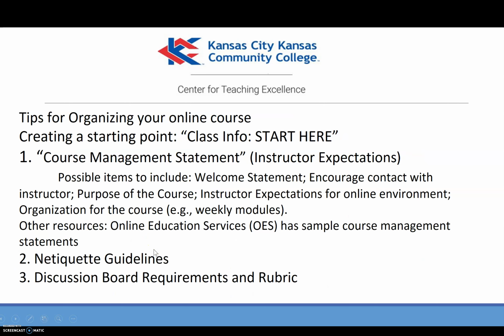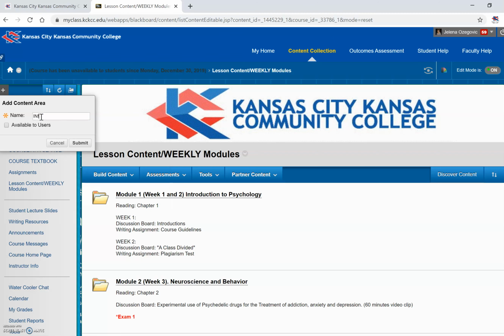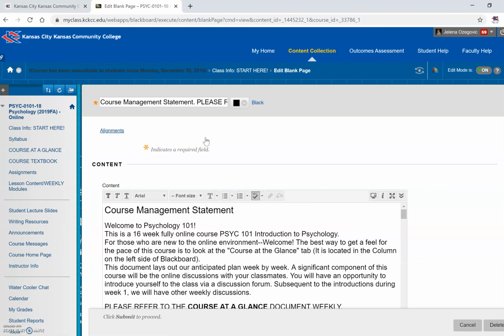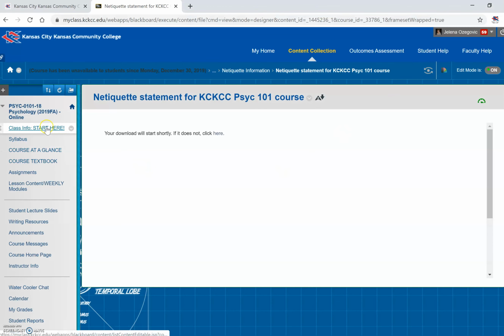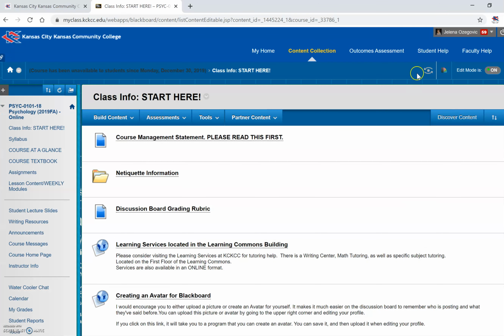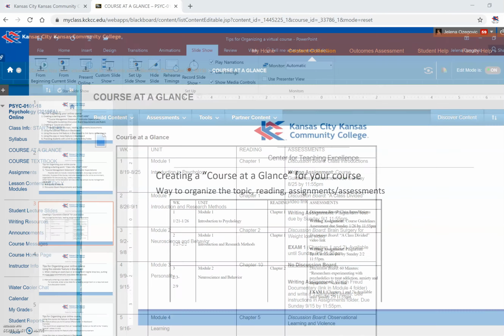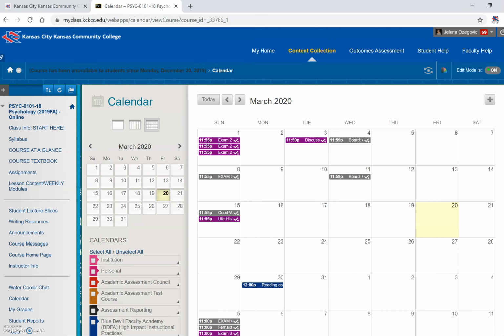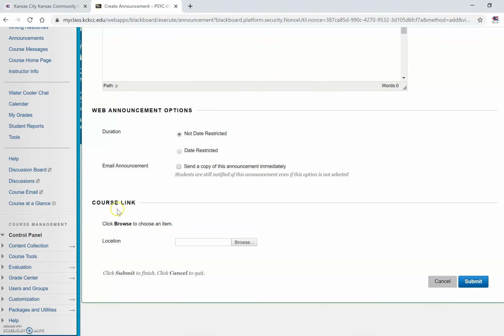Tips for organizing your online course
Tips and considerations for ways to organize an online course.